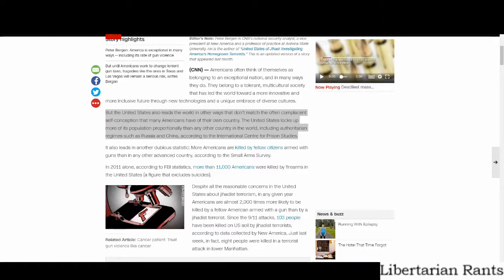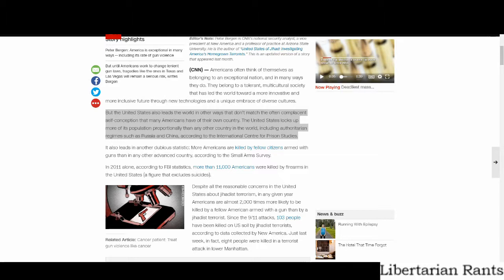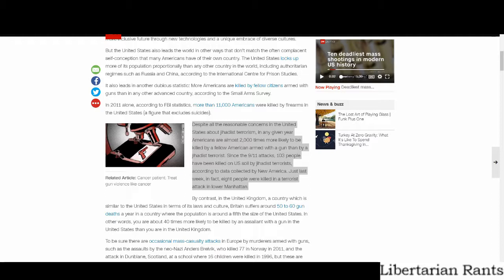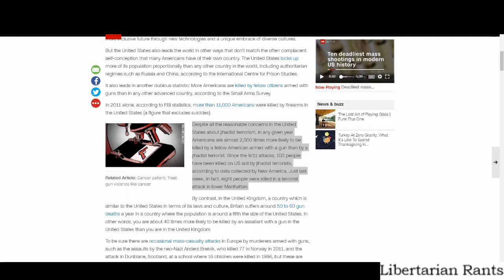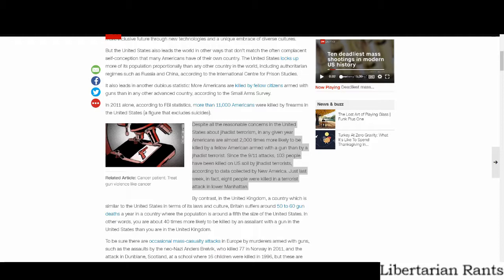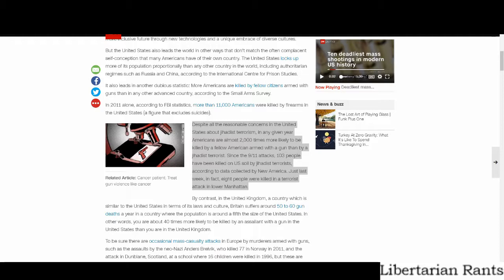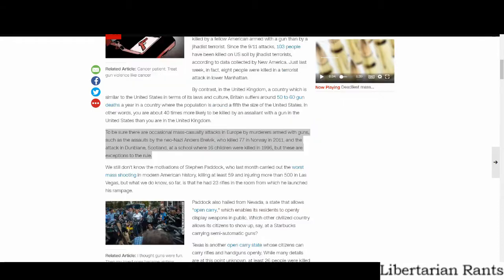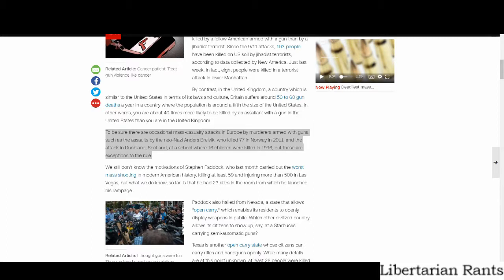Gun Violence is NOT Rampant in the U.S.